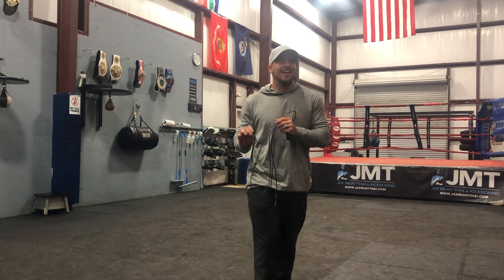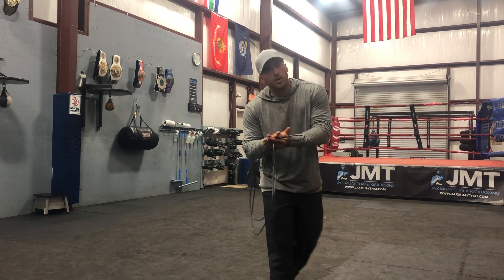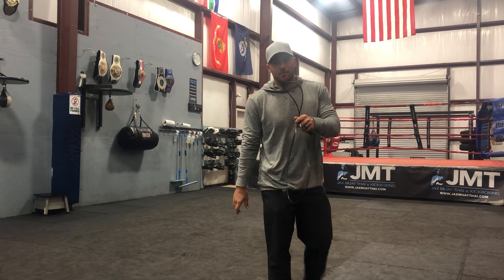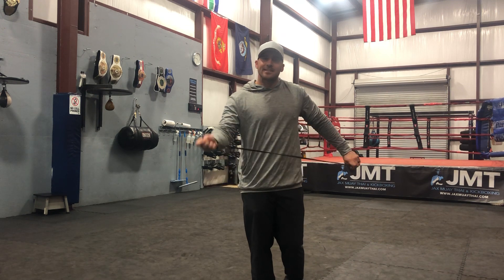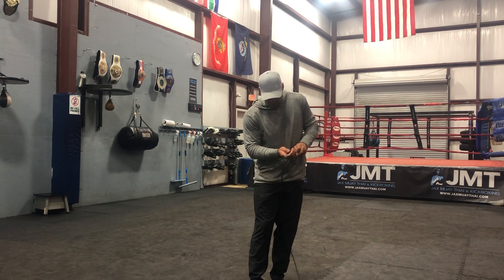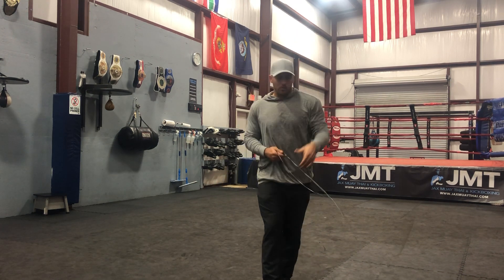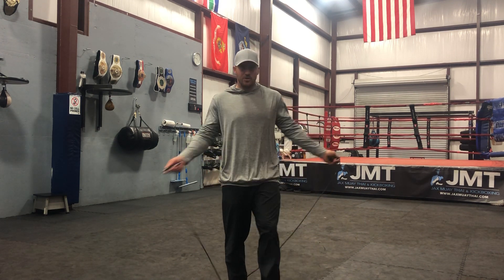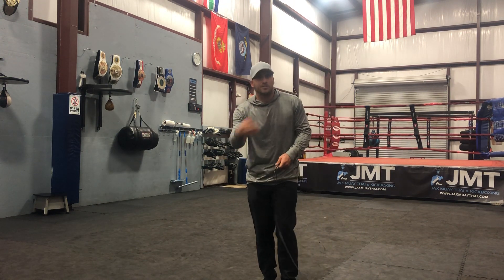Achieve Your Fitness Goals with This Simple Tool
Justin James helps you take your fitness to the next level by showing the many uses of a jump rope.